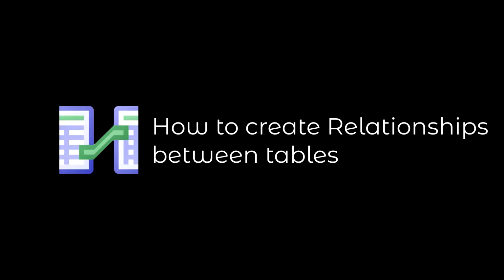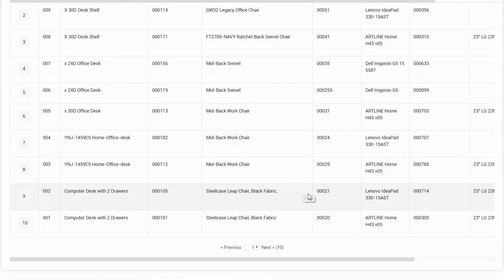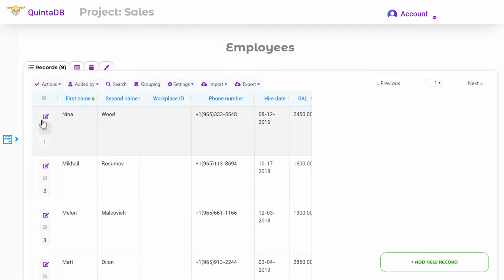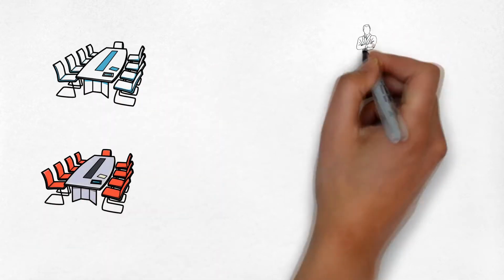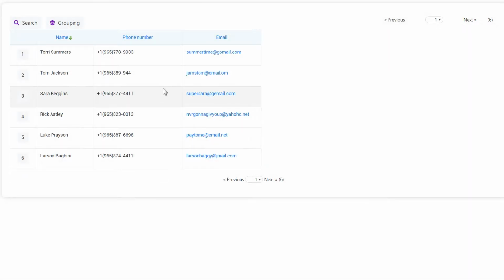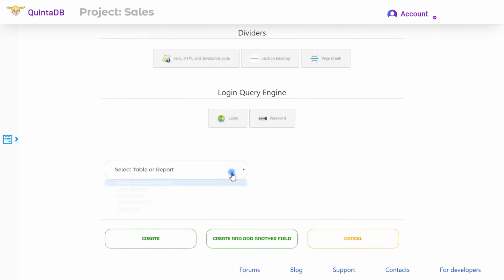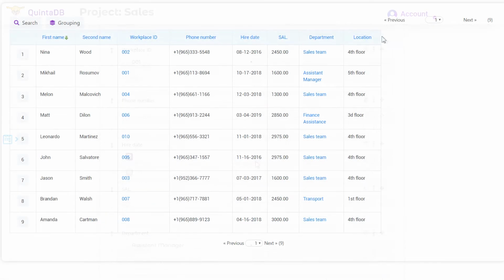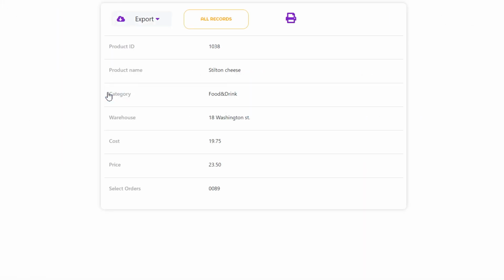How to create relationships between tables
It’s a database based on the relational model of data and provides access to records that are related from one table to another.

In order to link tables in QuintaDB you have to add Relationship field in Form Builder and configure it. In this video you'll see how it works on example.